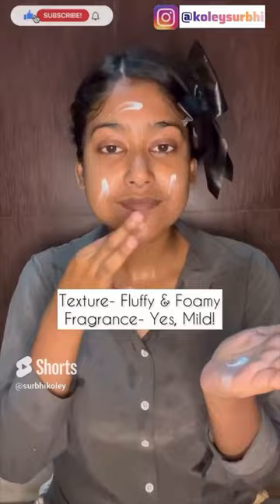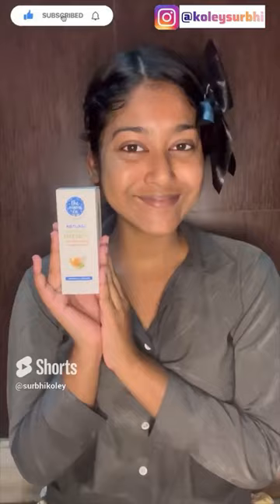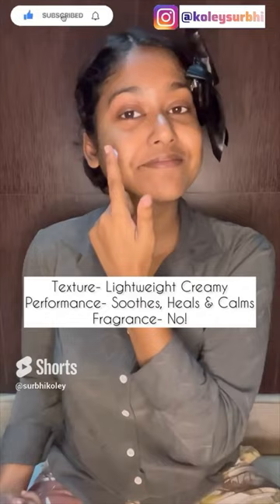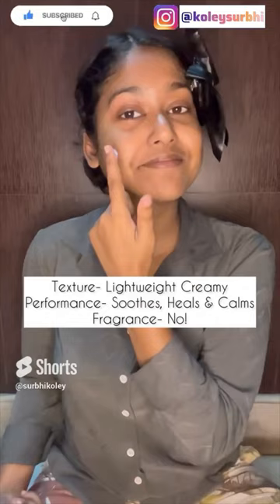Simple Nighttime Skincare Routine